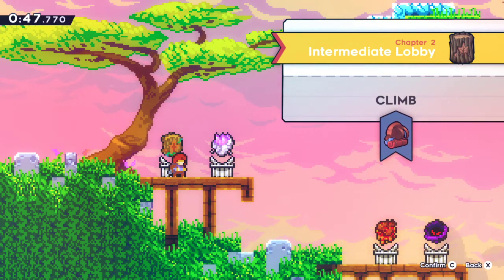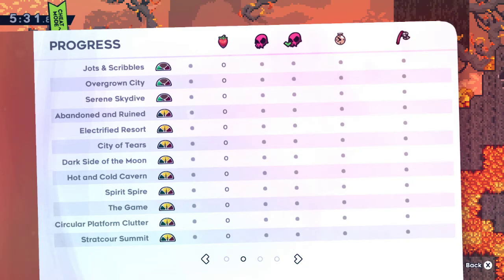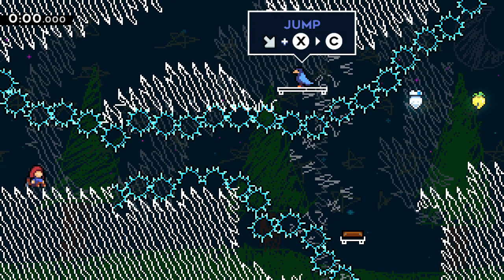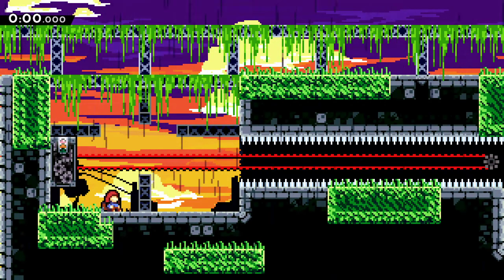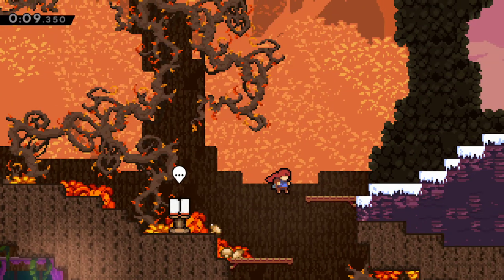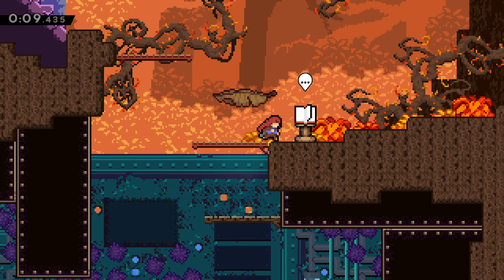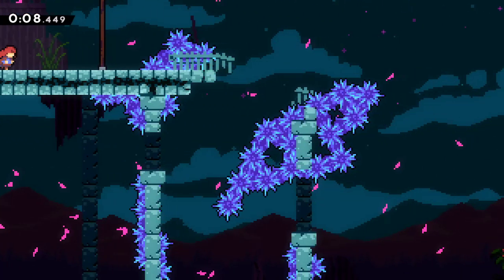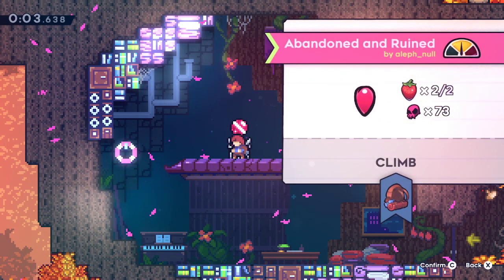A new start (Celeste 2020 Collab Intermediate Lobby #1)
In this episode, we start the second half of my break before 7E. And boi, the levels sure are picking up here, and we sure are about to have a blast playing around in these new levels.